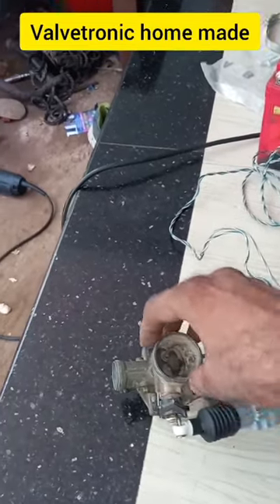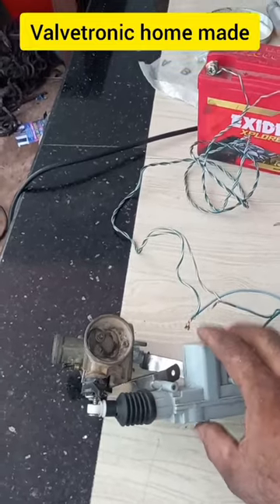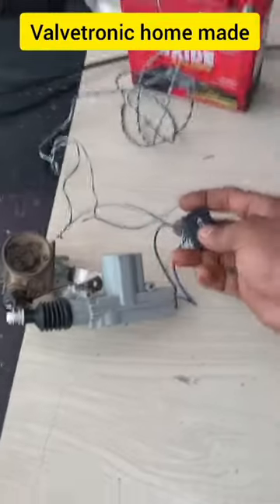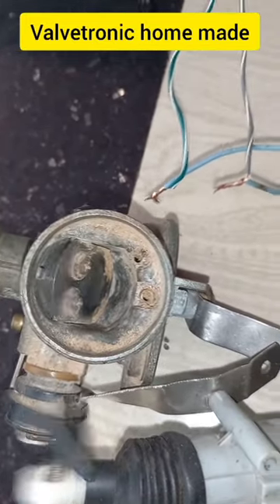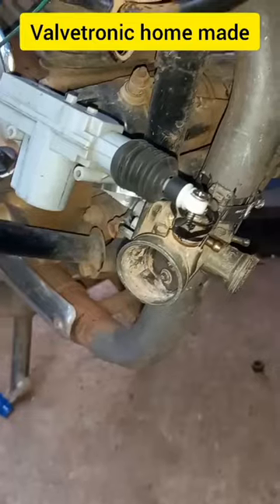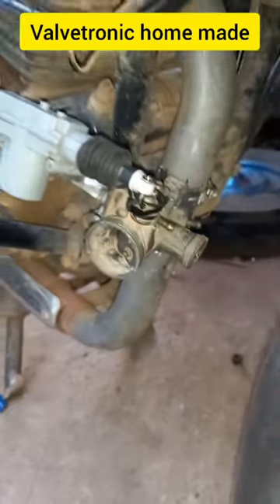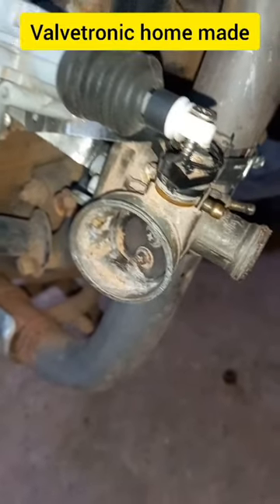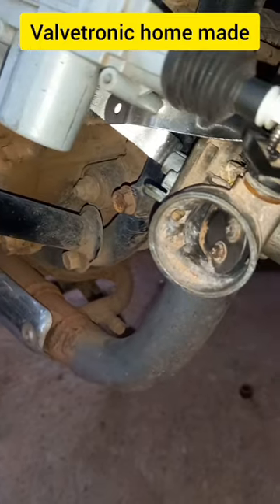Exhaust Valvetronic Bike home made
Welcome performance mechanic youtube channel here i made valvetronic from scrap parts i use scrap carburator and maruti 800 door actuator to actuat valve carubrator chock butterfly valve open and close with polarity change switch used commant